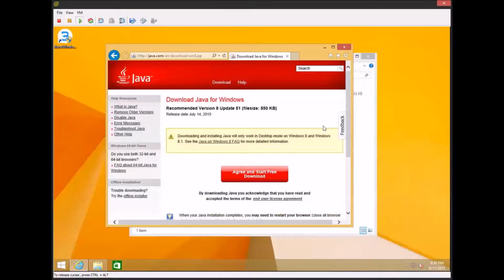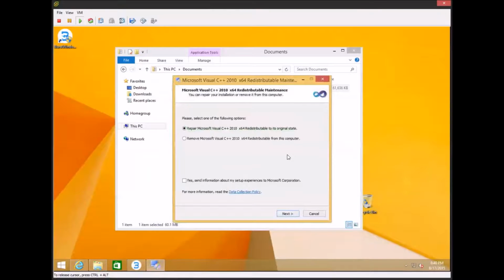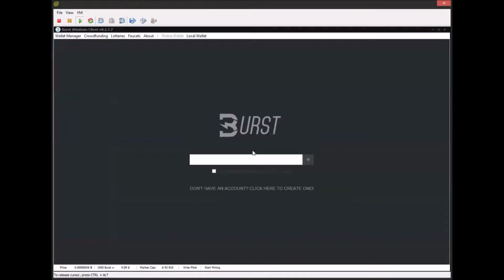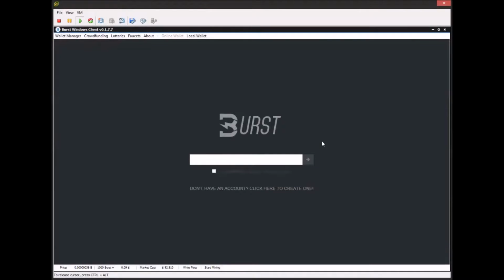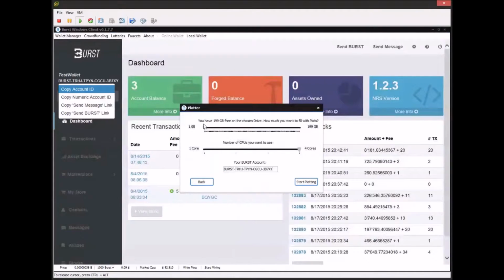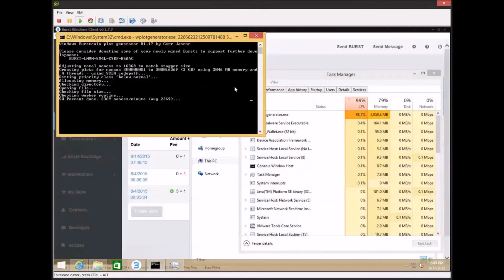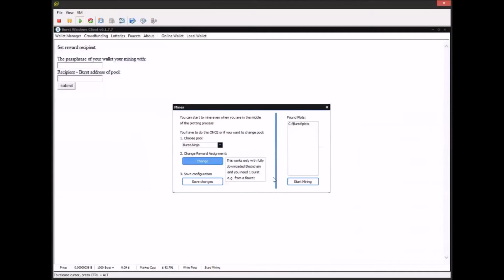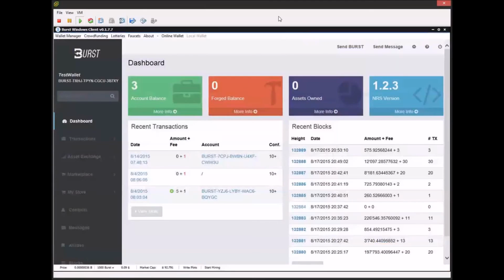Cara mendapatkan dolar dengan internet